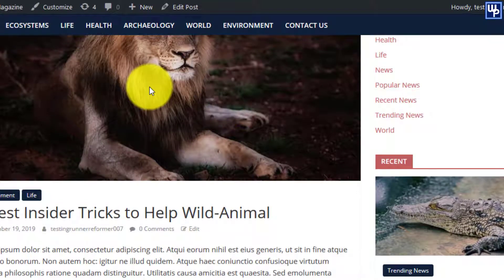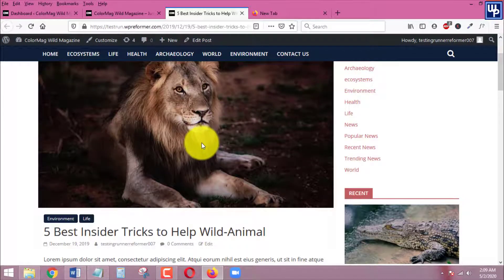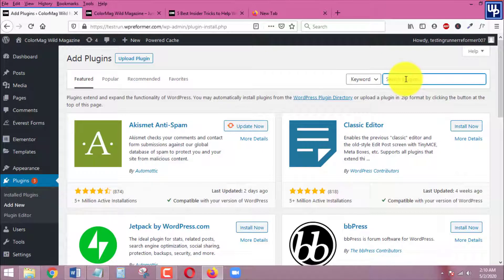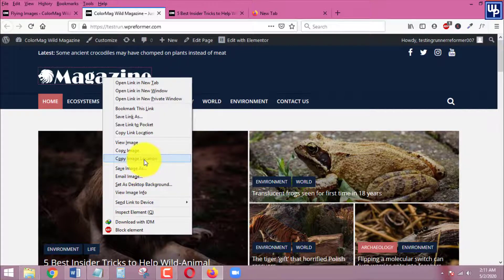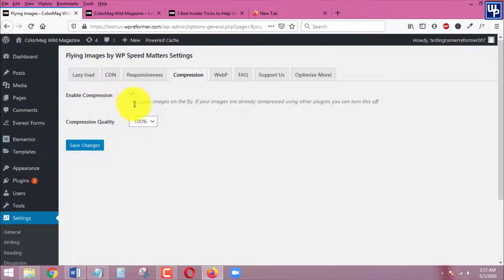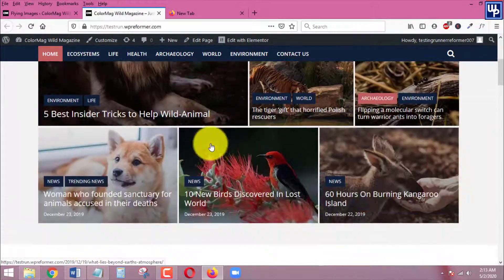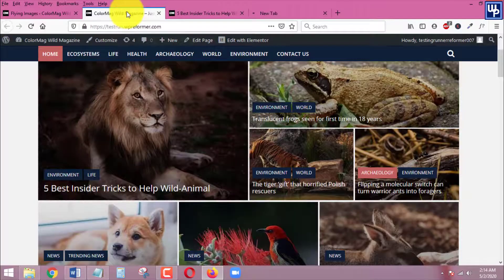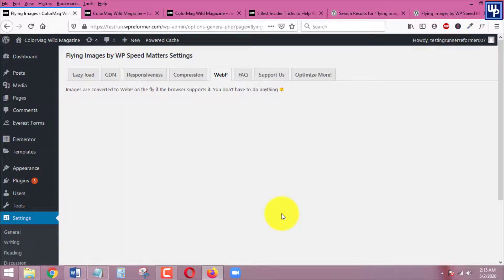How To Setup Free CDN For Wordpress Images Without Registering To CDN Services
Do you know that you can setup CDN for your wordpress site's images at no extra cost to you? So if you want to optimize your website speed using CDN for your media files for free, then watch the video from beginning till the end.

Plugin Used in This Tutorial:
Flying Images by WP Speed Matters

**RECOMMENDED WEBHOSTING**
Siteground:

Some videos in this channel contain affiliate links, which means if you click on one of the affiliate links, I’ll receive a small commission for purchases of product/s or service/s through those links at no additional cost to you. Thank you for the support!